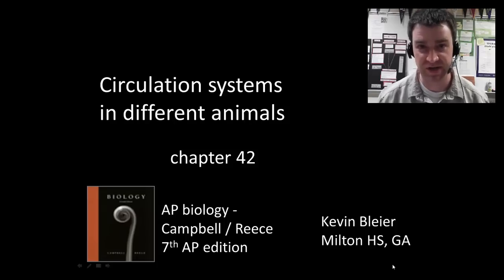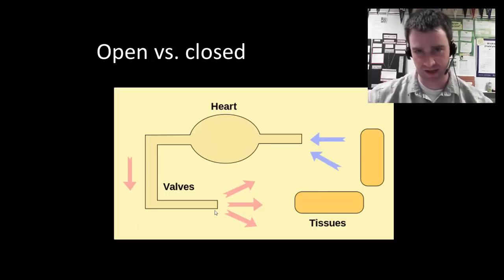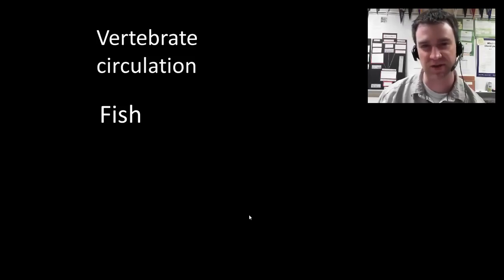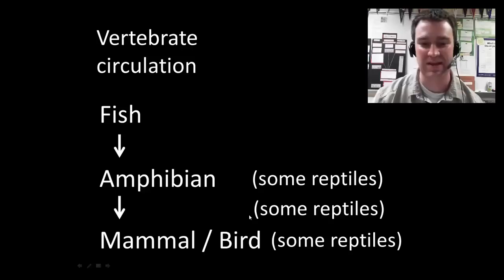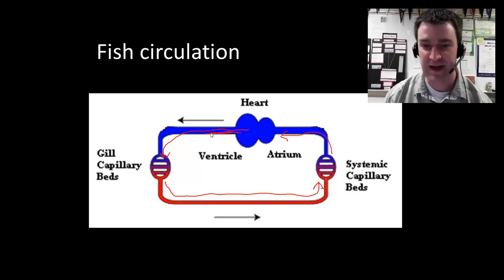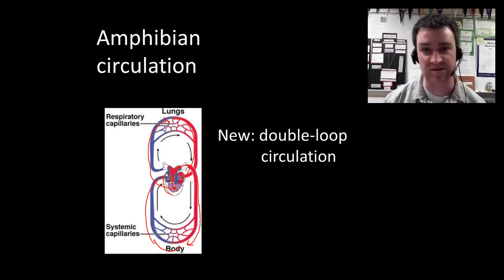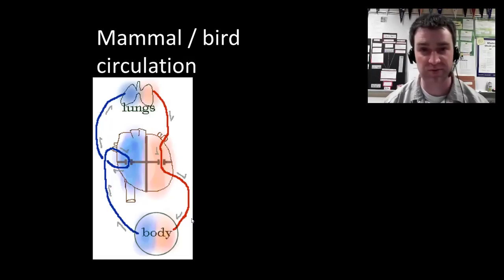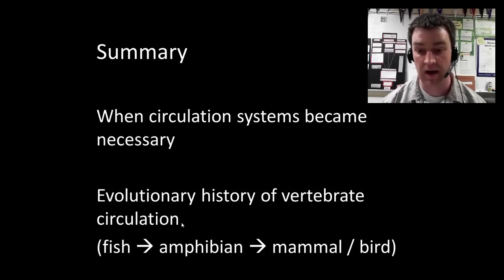Surveying animal circulatory systems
Circulation systems in different animal groups, with a focus on the evolutionary history of vertebrate circulatory systems (fish --- amphibians --- mammals & birds) (chapter 42)